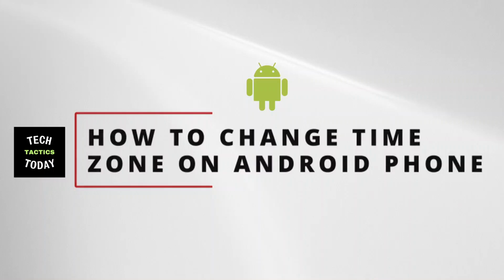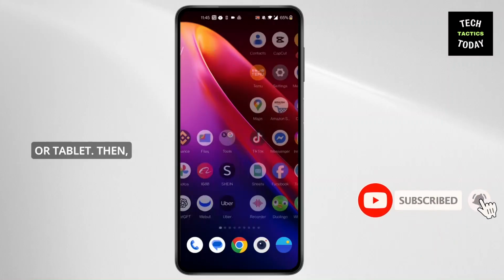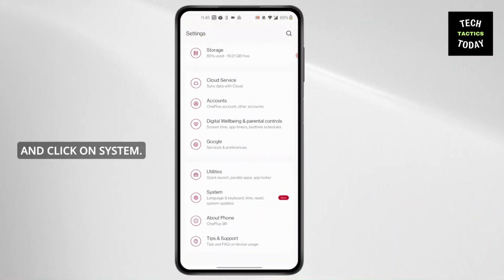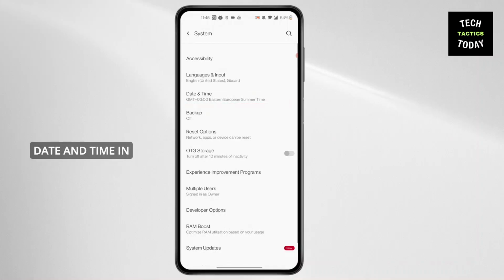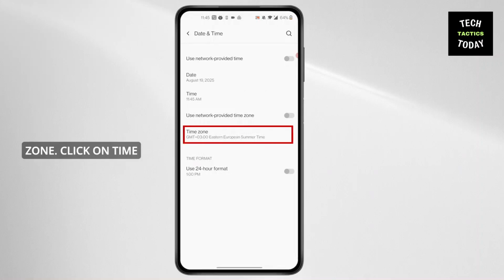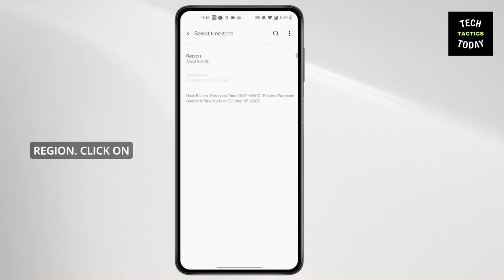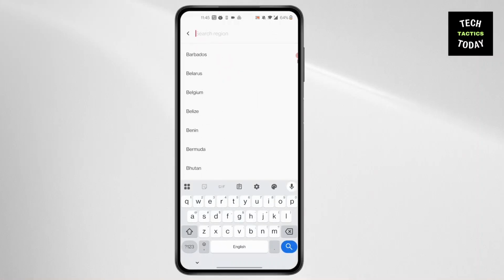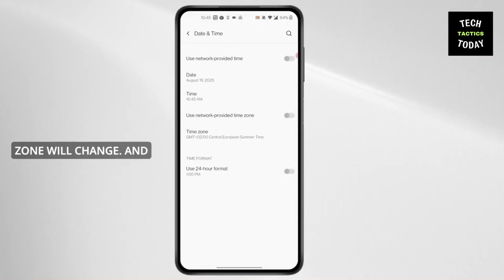HOW TO CHANGE TIME ZONE ON ANDROID PHONE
Intro Paragraph:
Learn how to change time zone on Android phone quickly. Fix issues with wrong time, automatic time errors, or daylight saving adjustments. Step-by-step guide for all Android versions.

What You’ll Master:

Access date and time settings on Android

Change time zone manually

Enable or disable automatic time zone

Fix time not updating issues

Adjust for daylight saving automatically

Troubleshoot incorrect time display

Ensure system apps show correct time

Engagement Booster:
Pro Tip: Disable automatic time zone before manually setting it to prevent overrides.